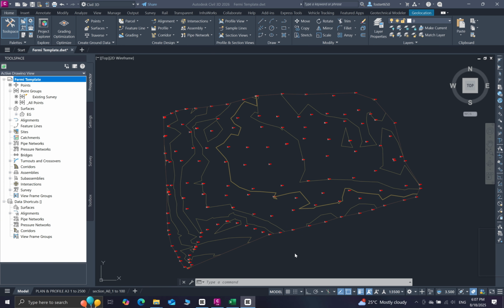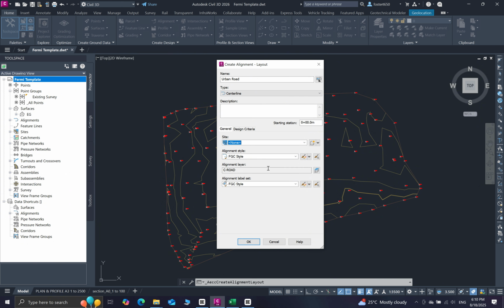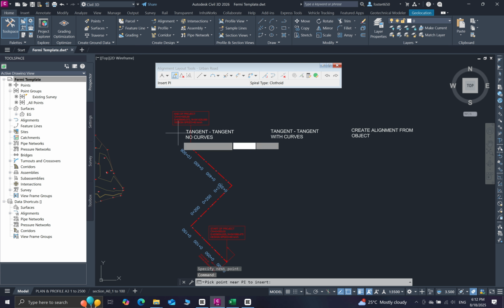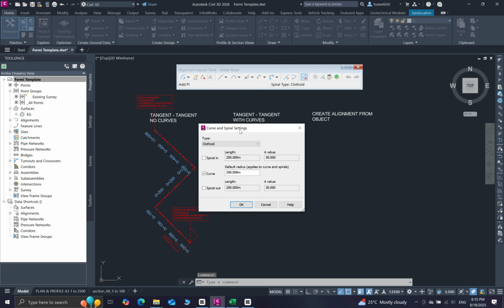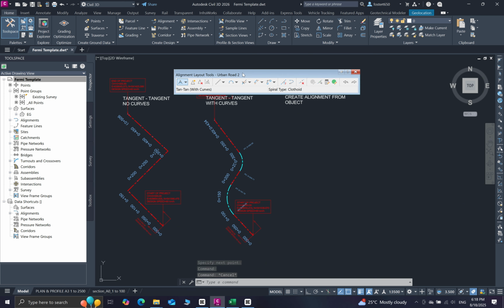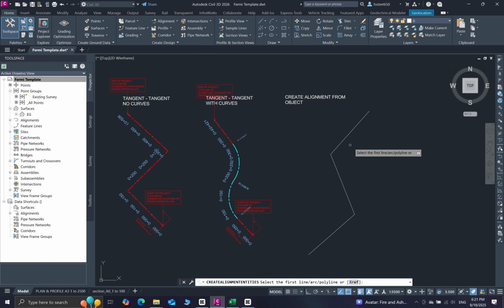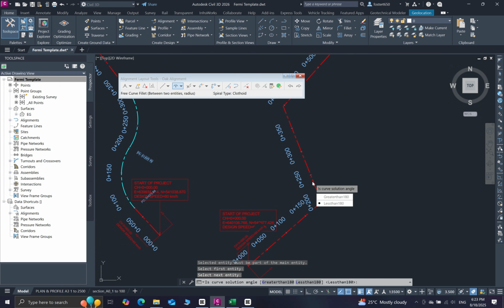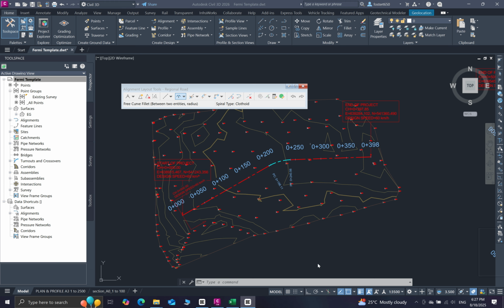Civil 3D Alignment Creation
In this video, we dive into alignments in Autodesk Civil 3D. You’ll learn how to create, edit, and manage alignments, ensuring accuracy in your civil engineering and surveying projects.